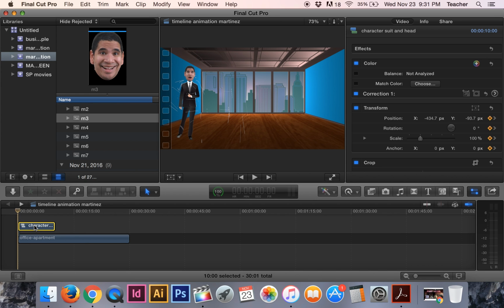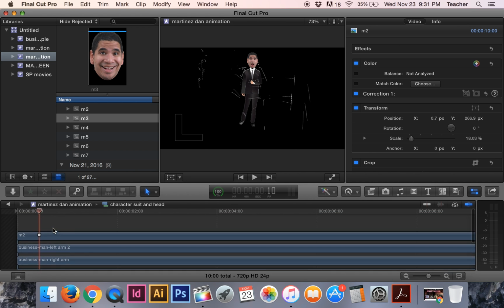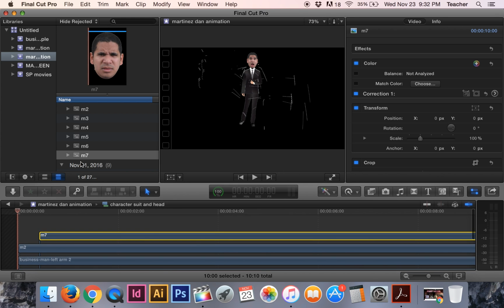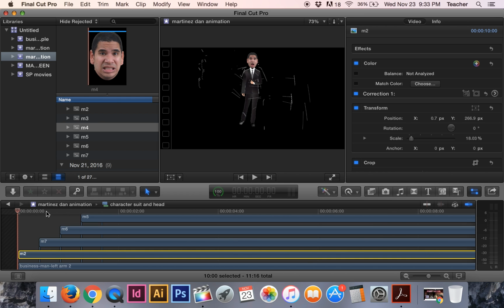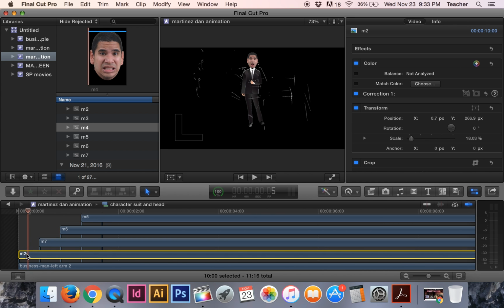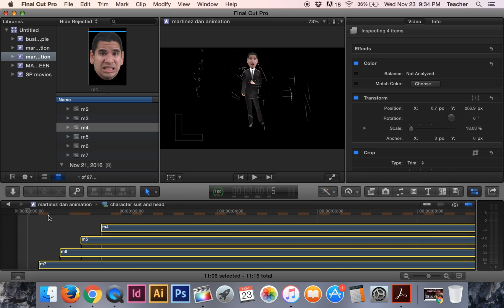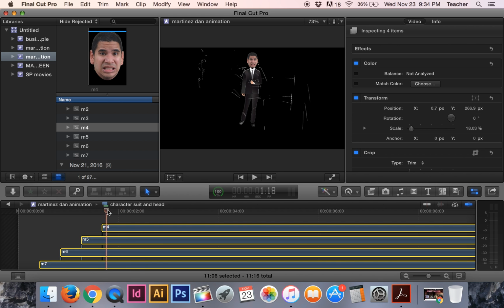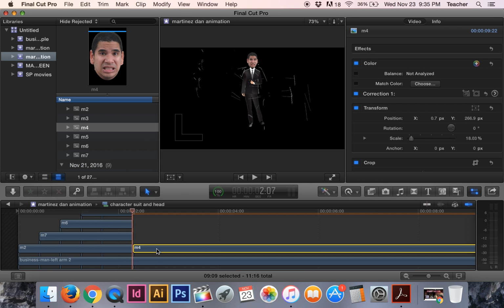06 FCP 2D animation - modifications 1